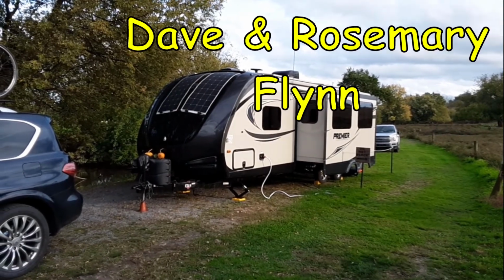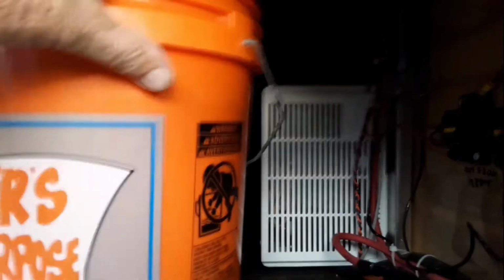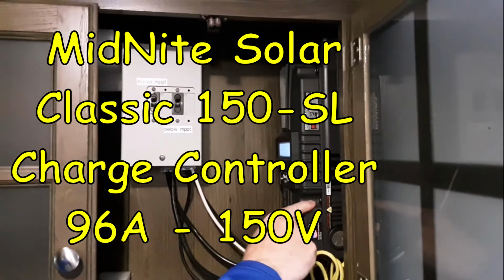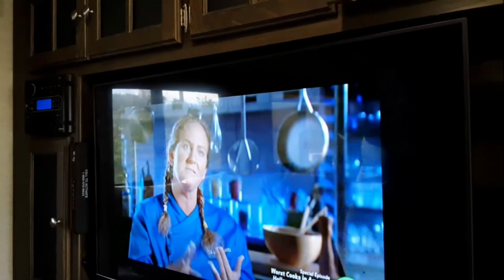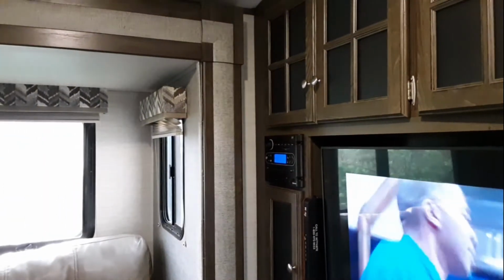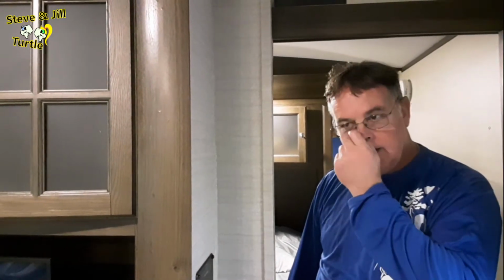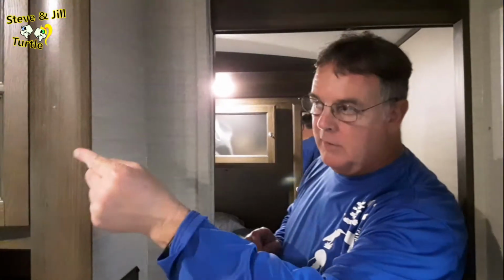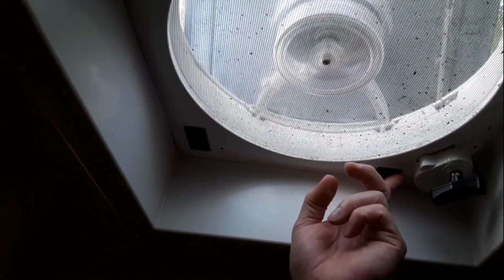Camper Dave Talks about His Solar Ready Travel Trailer!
🧡2,080-Watt Solar System on a Travel Trailer! While Workamping at Mill Bridge Village Camp Resort I met a camper named Dave. This week Dave is sharing the ins and outs of his solar system. Camper Dave Talks about His Solar Ready Travel Trailer!

🐢 So You Want to be a Workamper, the book by John and Kathy Huggins

🐢 All donations are very appreciated and invested into the channel to support its growth.

We are in Ronks, Pennsylvania workamping at Mill Bridge Village Camp Resort.

We hope our friends, family, and all those in the workamping community will follow along as we start our new adventure as workampers. Until later, Thanks for your time! Bye!!! # workamperlifestyle

We are members of Workampers News, Great source of information!
Diamond $47.00/yr.

National Park Service
Bureau of Land Management
U.S. Forest Service
U.S. Army Corps of Engineers
U.S. Fish and Wildlife Service
U.S. Geological Survey